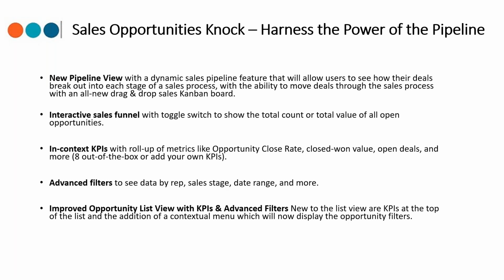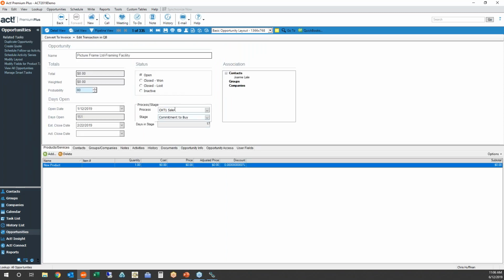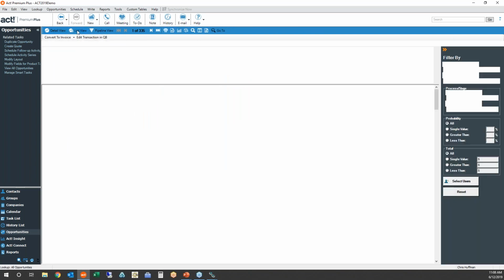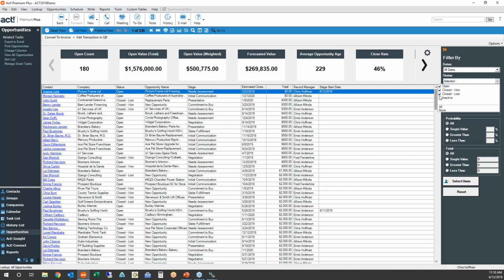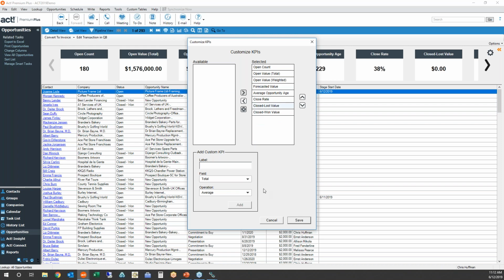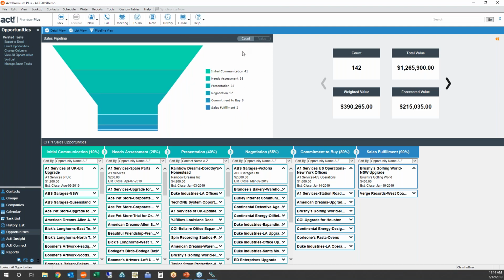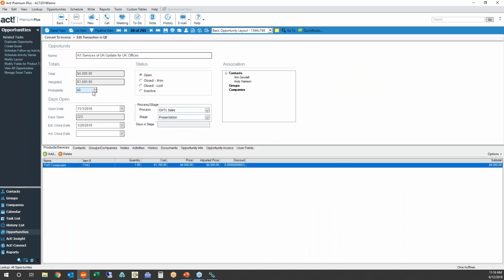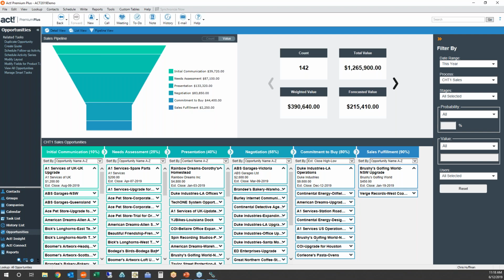Sales Opportunities Knock – Harness the Power of the Pipeline Training Solutions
Tap into the technology of Act! v21 to help you:

* Close deals faster
* Project revenue more accurately
* Quickly determine where to adjust your strategy

Let us show you how!

This dynamic, interactive feature is so powerful and visually stunning you’ll wonder how you ever managed without it.

You’ll learn how to break into each stage of the sales process and move deals through the sales process with an all-new drag and drop Kanban board so you can see:

* Interactive sales funnel with the total count and value of all open opportunities

* In-context KPIs  instant roll-up of metrics like Opportunity Close Rate, closed-won value, open deals, and more (8 out-of-the-box or add your own)

* Actionable sales pipeline visual representation of all opportunities organized by sales stage and drag-and-drop functionality

* Advanced filters see data by rep, sales stage, date range, and more!

KNOW more so you can DO more with Act!